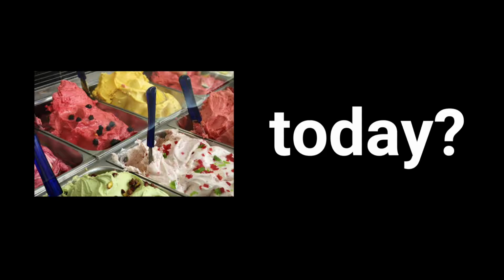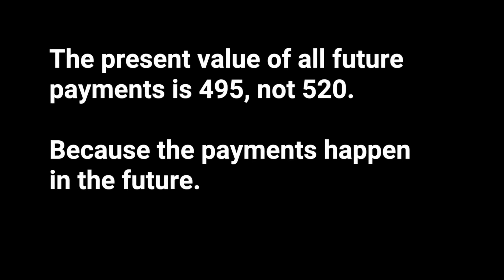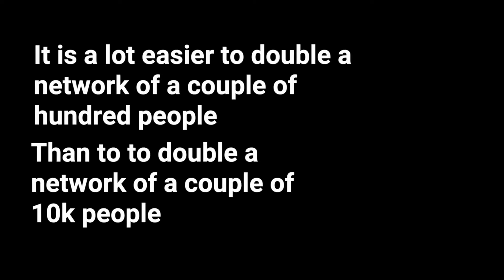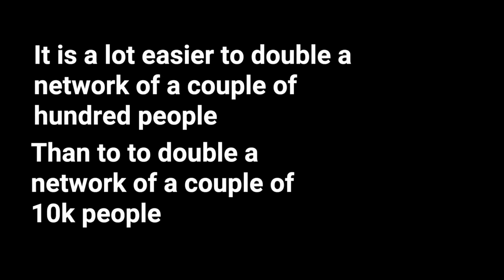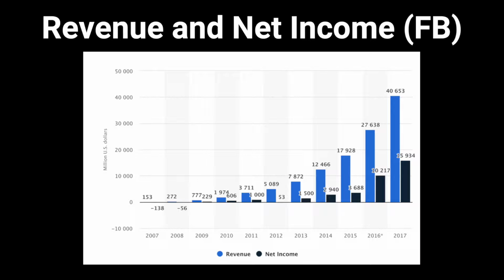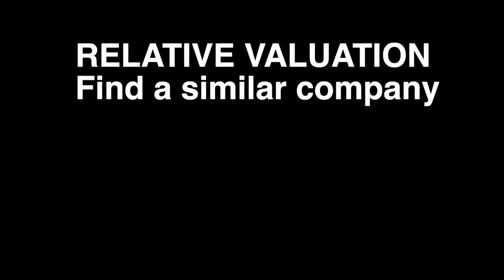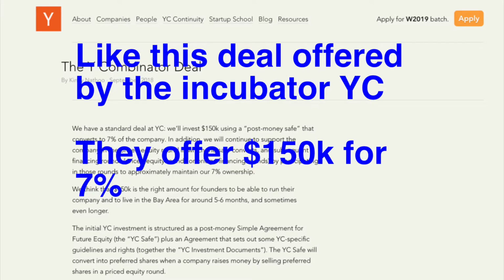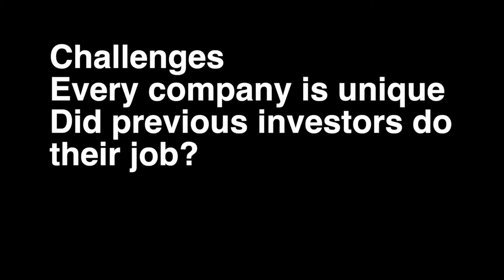Two ways to value startups | 7 days of Startups Day 4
Two ways to value startups: discounted cashflow (DCF) and relative valuation.

In this video, I explain these two theories with the basic math, a lemonade stand and the Facebook IPO.

Facebook's annual revenue and net income from 2007 to 2017 (in million U.S. dollars)